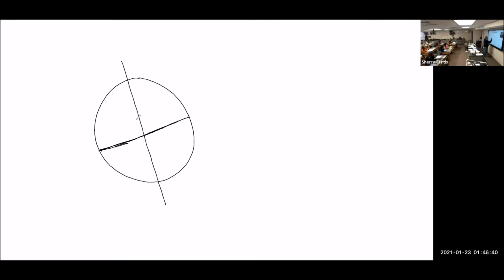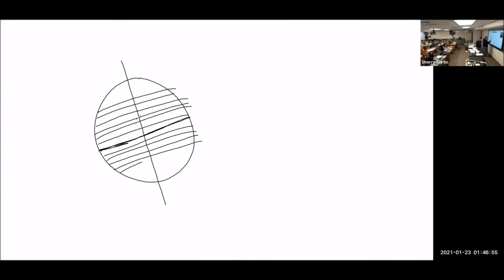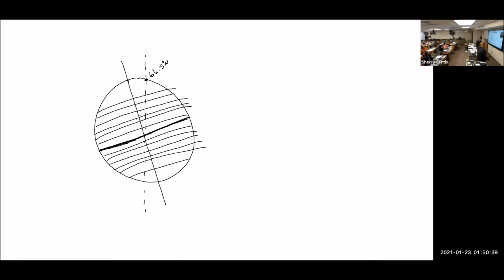Axial Tilt Part 1